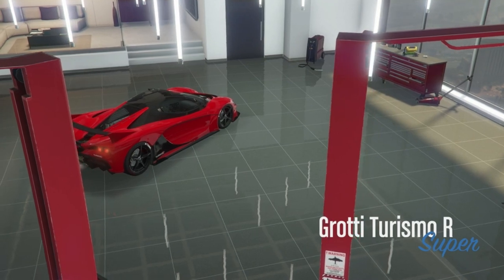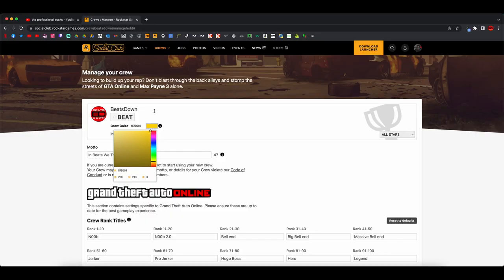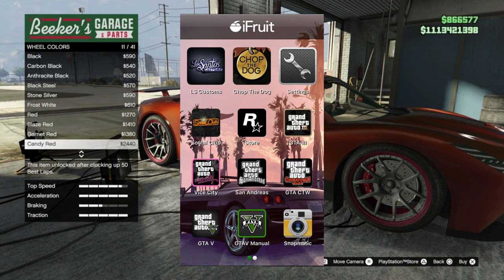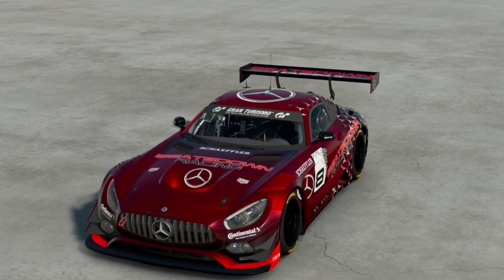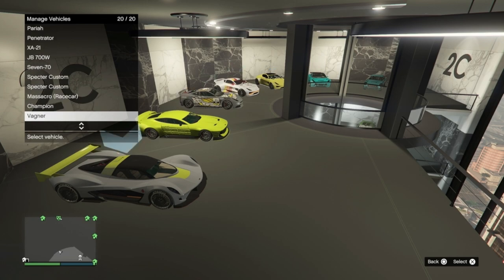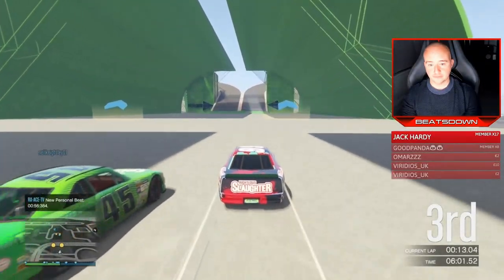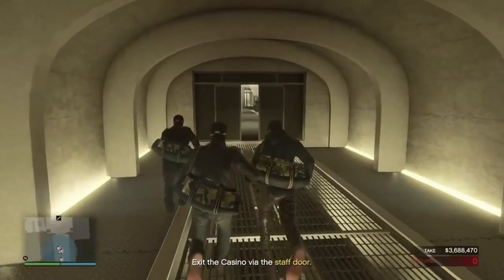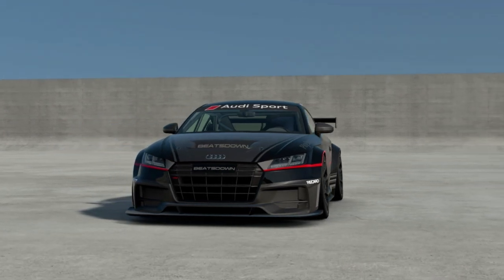9 Quality of Life Changes Rockstar Needs to Make in GTA6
This video is about what quality of life and gameplay changes Rockstar need to make to GTA6.